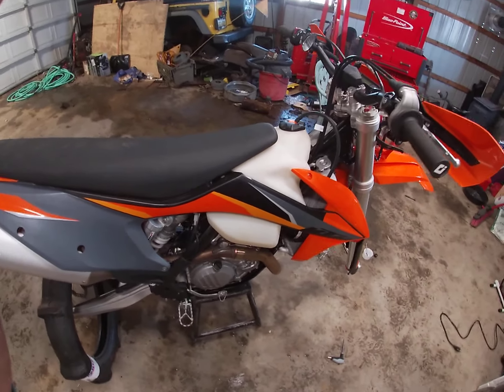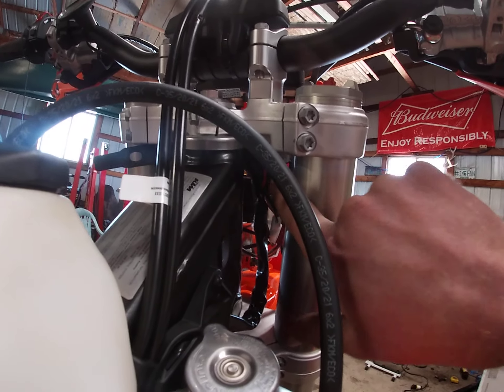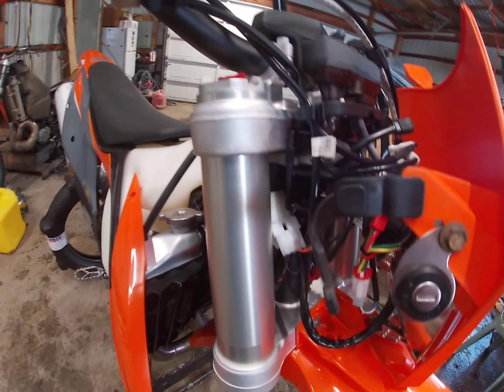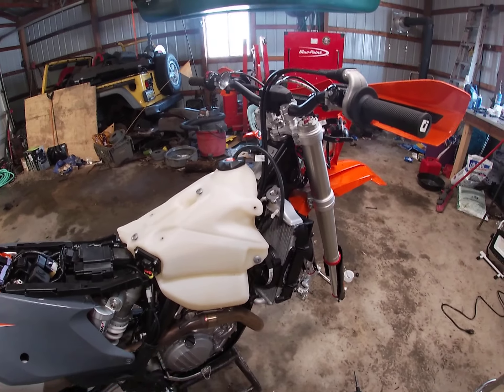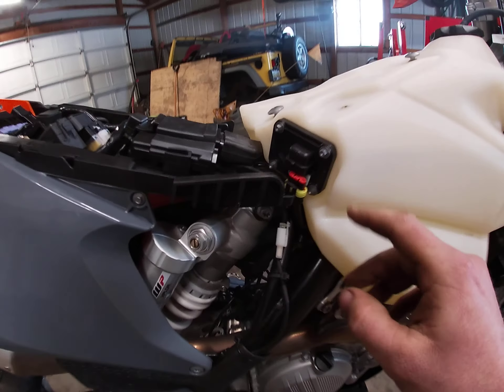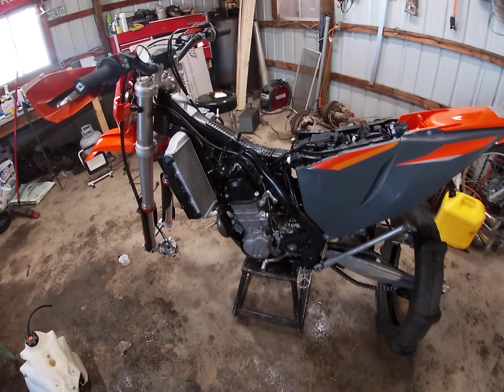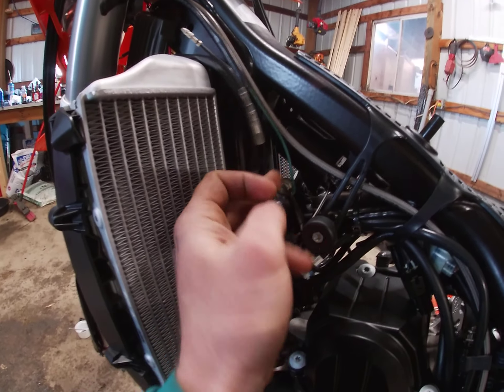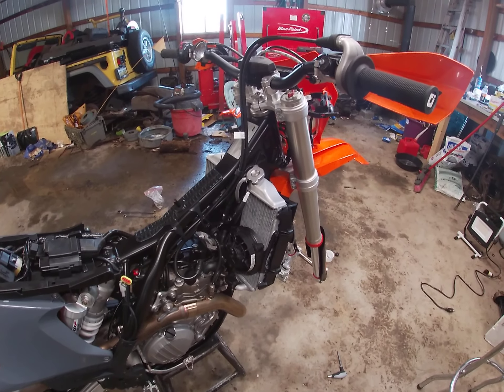2021 ktm 500 xcf-w Key switch install.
just a short video on how to install a key switch on a 21 KTM.  got the key switch from slaven'sracing.com
39.95 + tax and shipping may differ on your location.
part number. # sa26-206